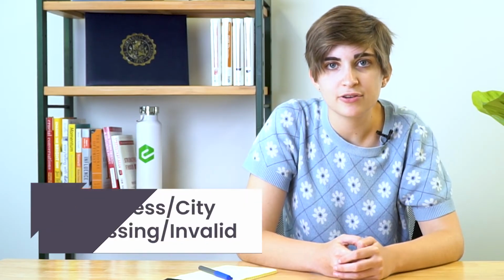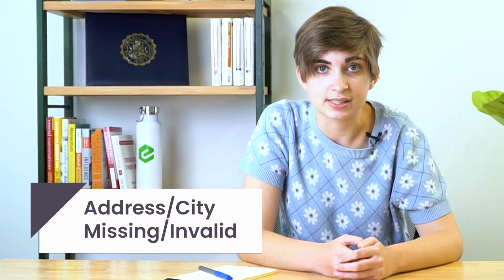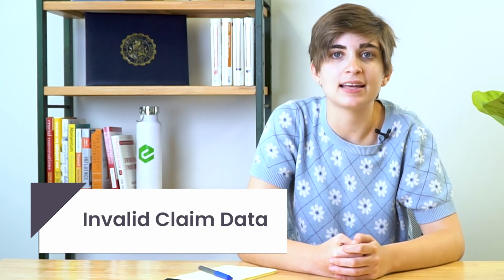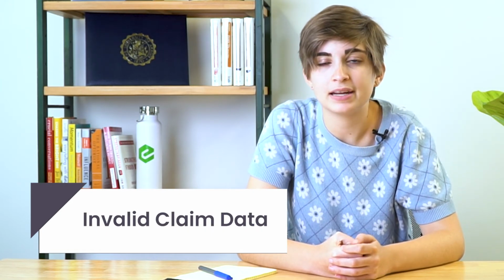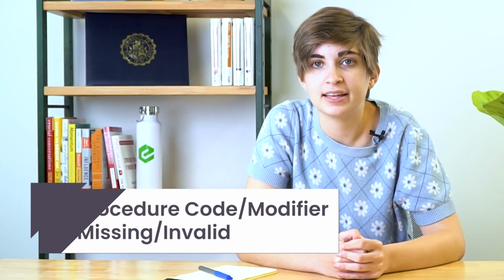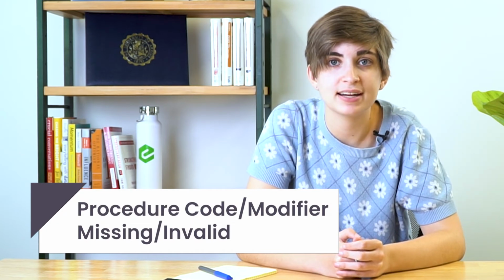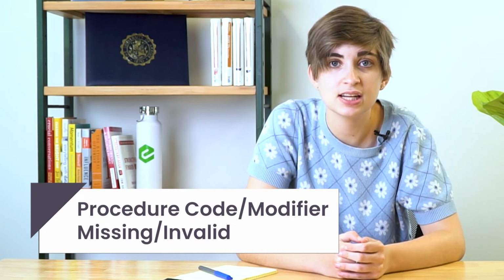4 MORE Common Claim Submission Mistakes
Medical billing is a headache. After all, you clicked on this video because of those pesky rejection codes, right? So what is a rejection code? A claim rejection is not a denied claim. That’s one of the biggest misconceptions about clearinghouse rejections. It's just not true. A claim rejection happens because you submitted the claim to a payer or your clearinghouse.

From the payer's perspective, a rejected claim is something that wasn’t processed or was never entered into the system. For reference, denials are fully processed but inaccurate claims. From a clearinghouse perspective, a claim bounces back to you because of a preliminary step in the medical billing process. On both levels, rejections are the result of having incorrect or invalid information provided in a claim in comparison to the payer’s files. Here is the good news: since the claim wasn’t denied, the payer can still pay the rejected claim once it's fixed!

When translating patient forms into a screen setup, there will be errors from time to time. Maybe the patient forgot to write down their city. Maybe their “e” looked like an “i” so you mistyped it into your computer. Either way, typos are just the beginning of the rejection headache. A patient might forget to fill out a section of a form completely. They simply forgot to write the street name or the name of the city. If the patient recently moved, there’s a chance that they might mix up the old address with the new address. If they mixed and matched the address and the correlating city, your clearinghouse will put the breaks on this claim. Similarly, if the patient didn’t update their information if they moved, you might receive an address-related rejection notice.

An error involving invalid claim data can happen for many reasons. Most of the errors that fall under this rejection umbrella involve insurance information entered online. For example, an insurance plan might not cover the patient anymore. If this is the case, you will need to get new insurance information on the patient. Otherwise, you’ll need to bill the session to your patient.

Example 2: You could’ve sent the claim to the wrong payer. You need to make sure you’re submitting to the correct insurance company. You may want to call the insurance company and ask them about their EDI Payer ID. Make sure that the EDI Payer ID matches the one in your system before adjusting the information in the claim. Example 3: If there’s a problem with the primary ID, that would also lead to an invalid claim data rejection notice. Make sure you don’t have any invalid characters for the primary ID.

When you file a claim to a clearinghouse, you need to provide information about the patient’s condition and illnesses. This in itself can pose problems if you type something incorrectly. Insurance companies also want to know what happened during the patient’s visit and the course of treatment prescribed. All of this falls under the realm of “procedures”, each with its code and modifier. If this code or modifier is missing, payers return the claim with a rejection code. If the code or modifier is invalid for whatever reason, you’ll still have a denied claim on your desk. Maybe you mistyped the code or didn’t hit a key. Both these scenarios would cause a typo leading to a rejected claim. If one or more of the dates of service on the claim is invalid, then you’ll need to talk to the patient to get a more recent copy of the patient’s insurance information.